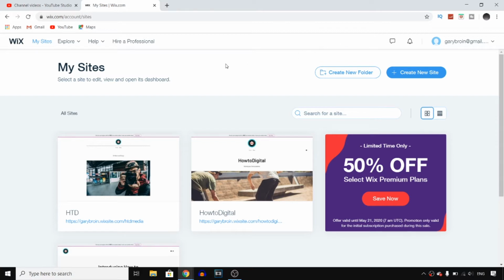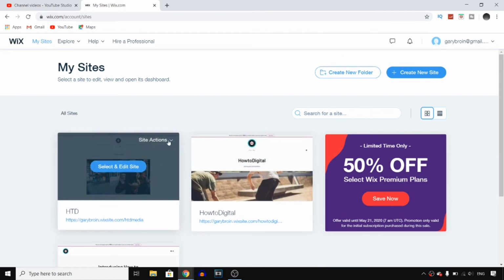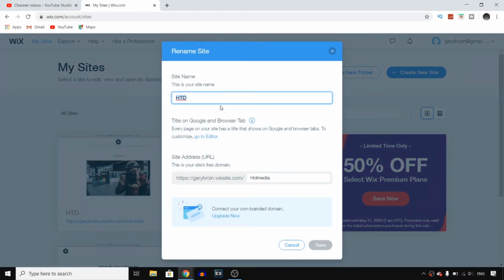How to Change Website Name on Wix (UPDATE 2025)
Learn How to Change Website Name on Wix (UPDATE 2025)

In this video I show you How to Change your Website Name on the Wix website maker (UPDATED 2025). This will be a short guide that shows you exactly how you can do this within just a minute or so.

1) Go to Wix
2) Click my sites
3) Select Website
4) Click Site actions
5) Click rename site